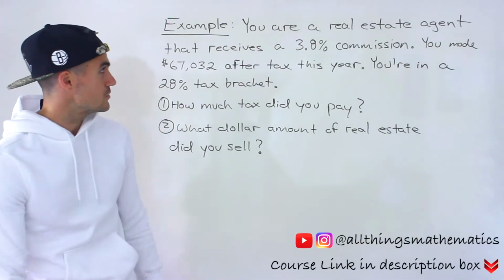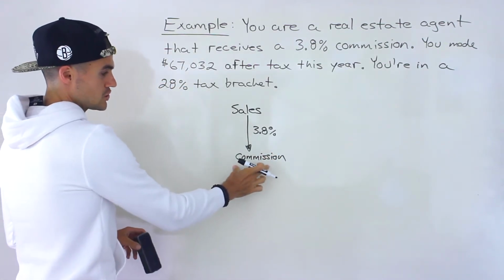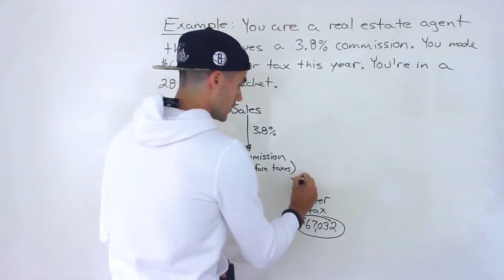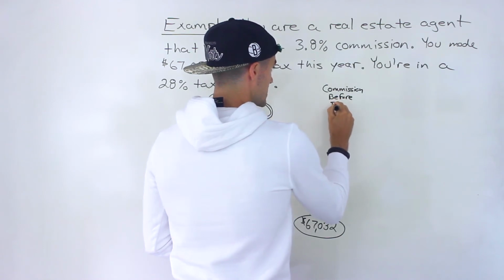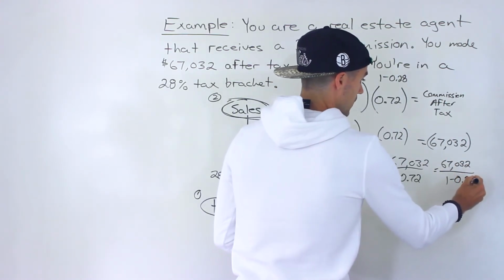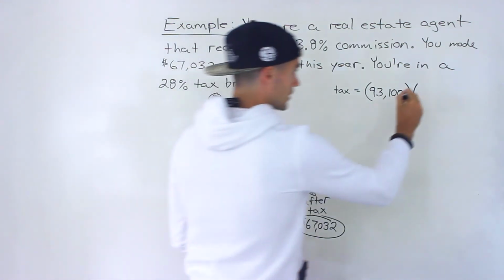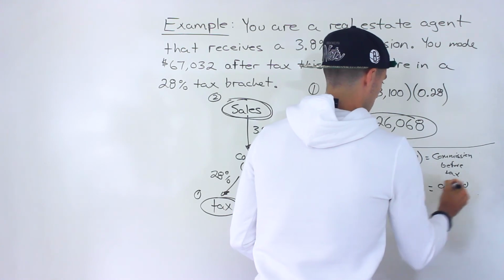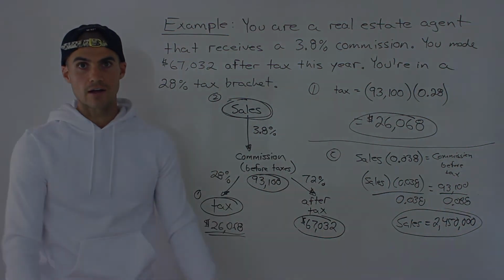QMS 110 (Ryerson) - Commission vs Real Estate Sale Price vs After Tax Income